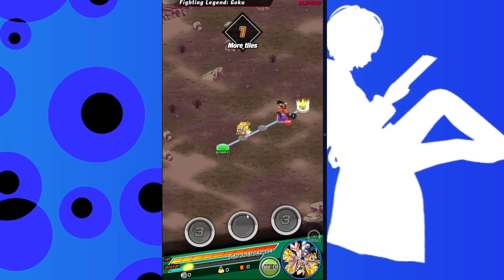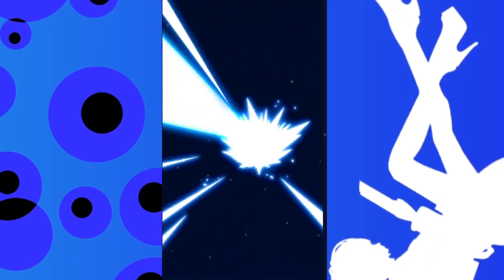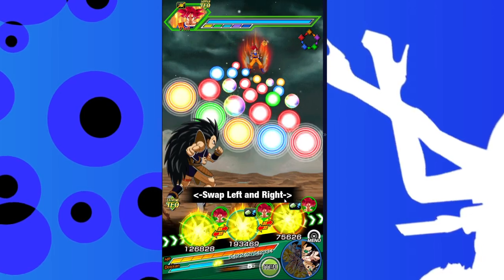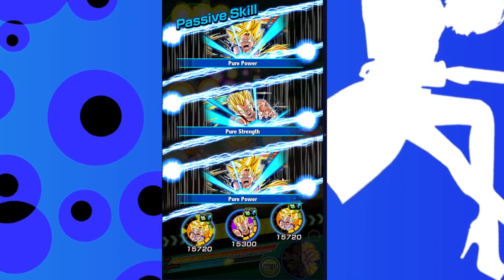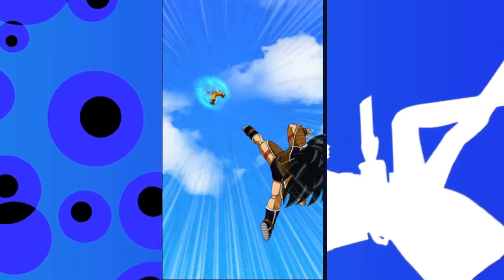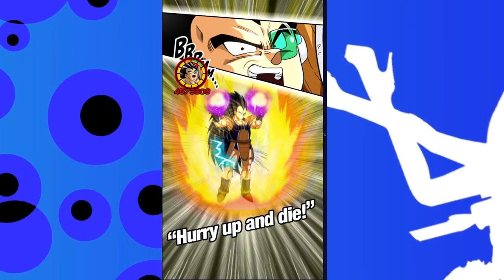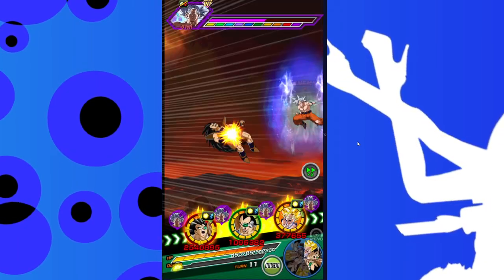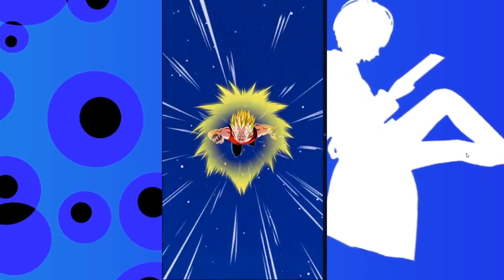GLOBAL FIRST! LEVEL 10 LINKS 100% RAINBOW STAR EZA GREAT APE RADITZ! (DBZ: Dokkan Battle)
Video Title: GLOBAL FIRST! LEVEL 10 LINKS 100% RAINBOW STAR EZA GREAT APE RADITZ! (DBZ: Dokkan Battle)